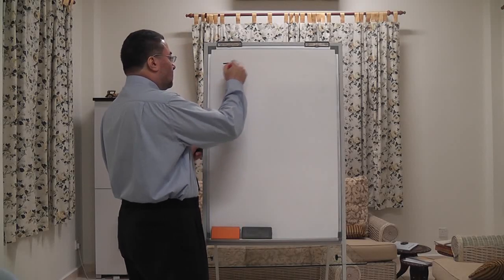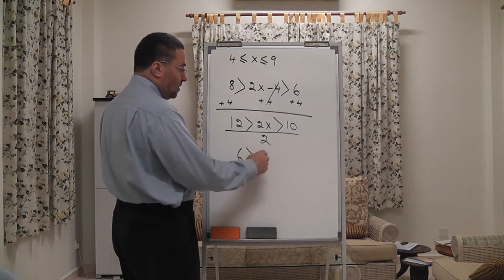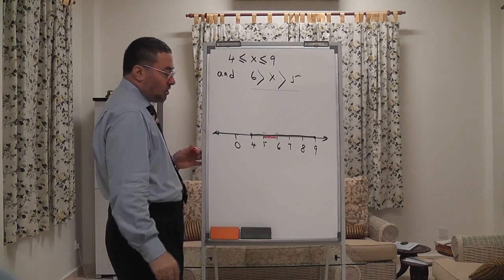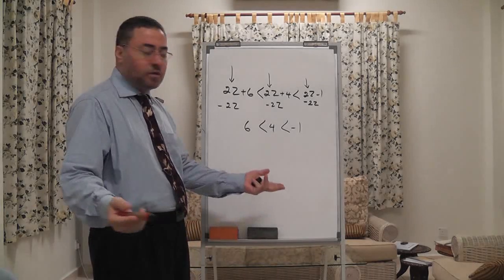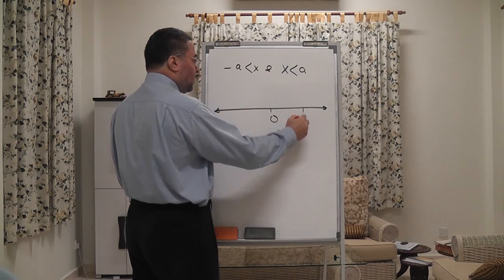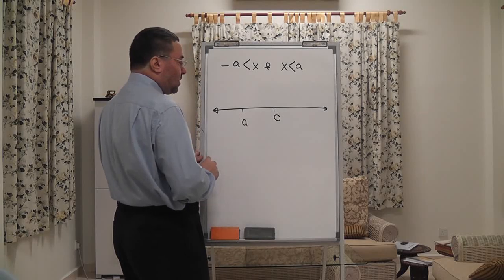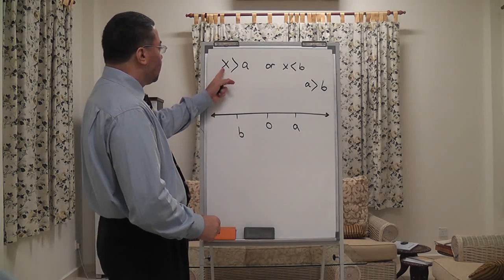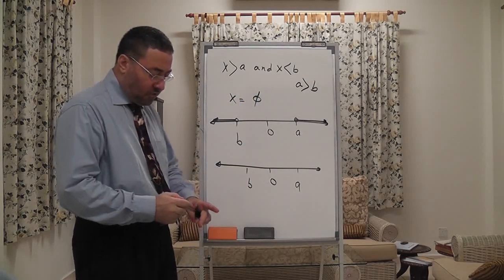alg1/ ex5.4b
chapter five 5.4b exercises